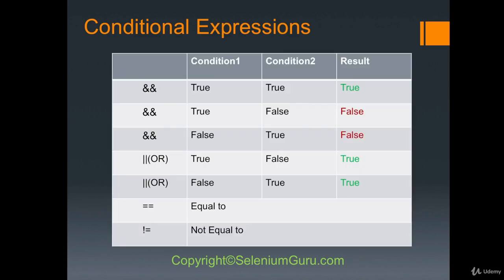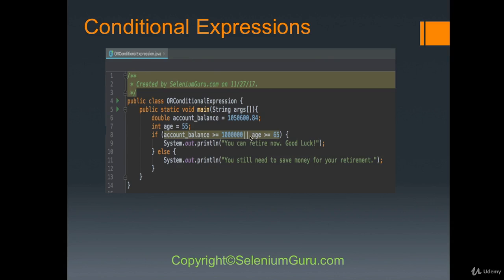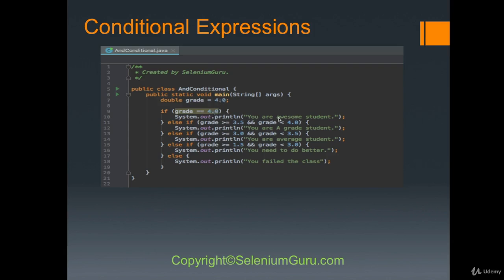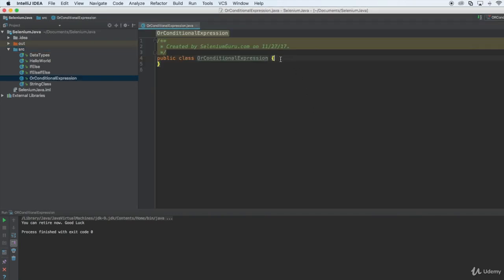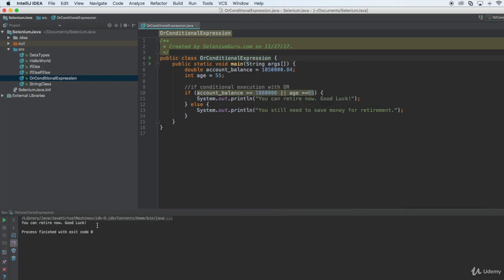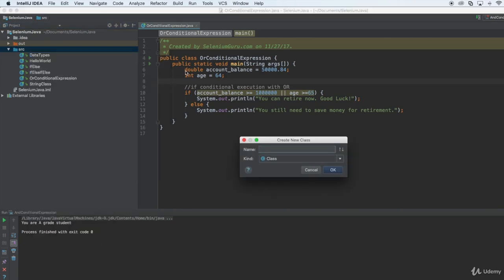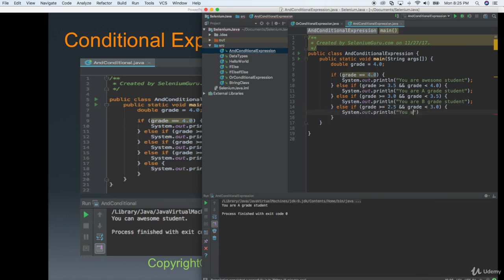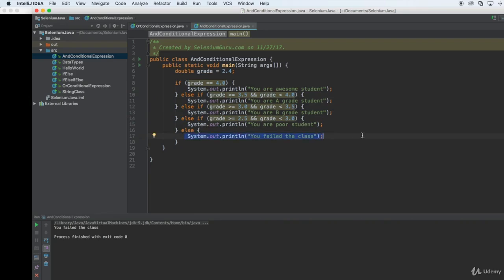JAVA Tutorials - 13 Conditional Execution Expressions OR, AND